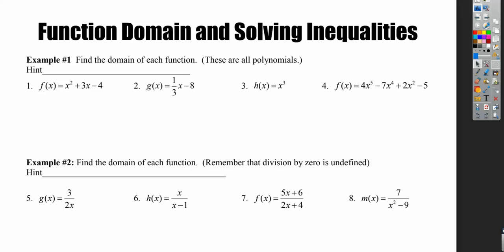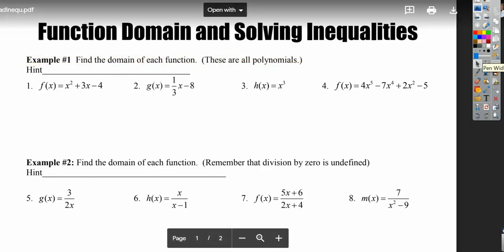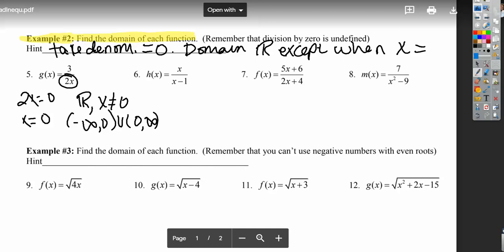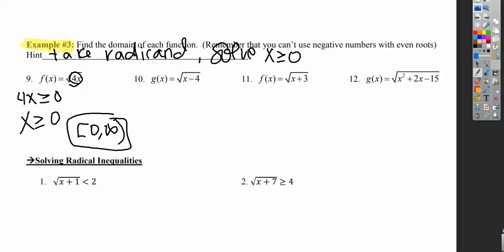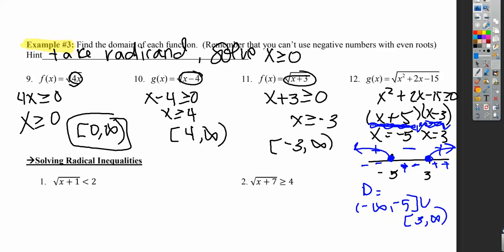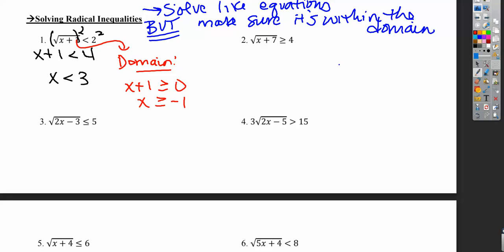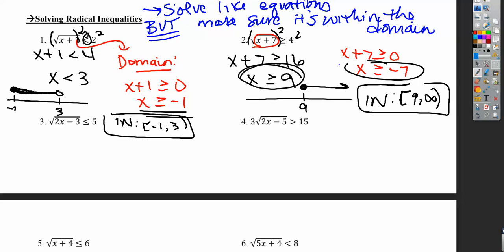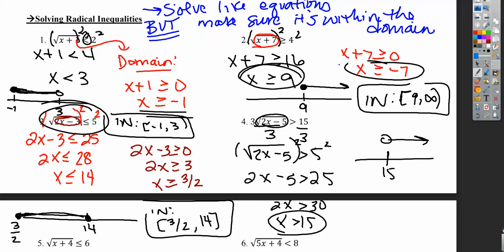Alg2 - Solving Radical Inequalities